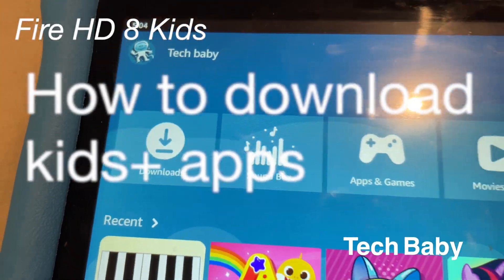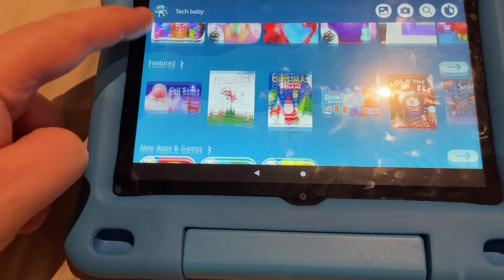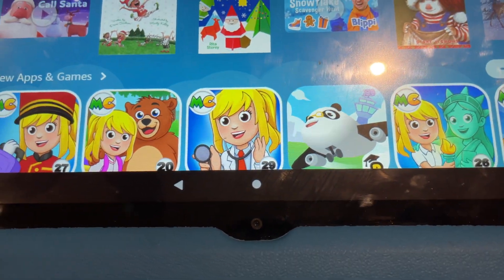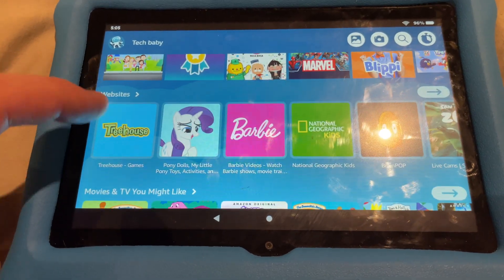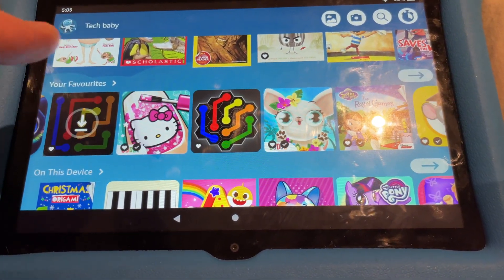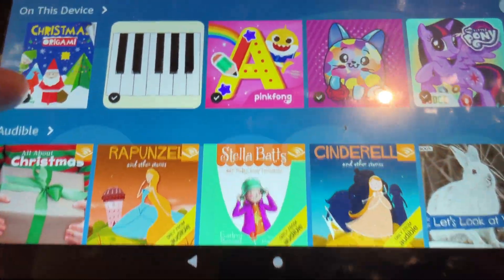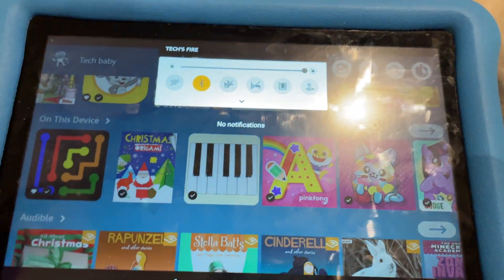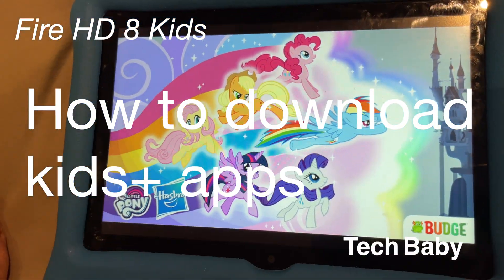Downloading Kids+ apps | fire hd 8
Quick demo of how to add files direct to the tablet from your computer.

You start a free Amazon Prime trial link)

Let us know if you have any questions in the comments section below.